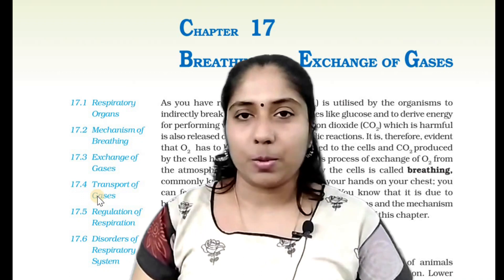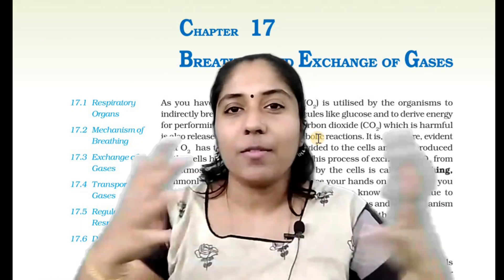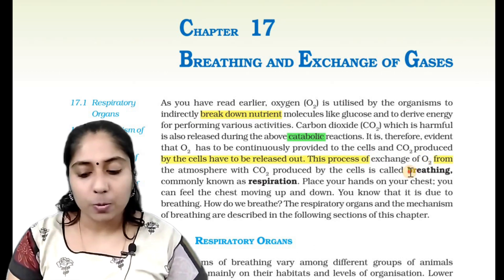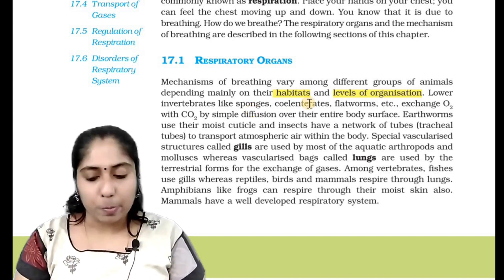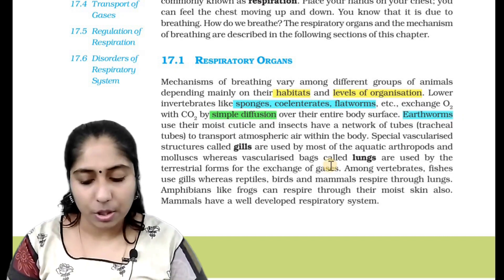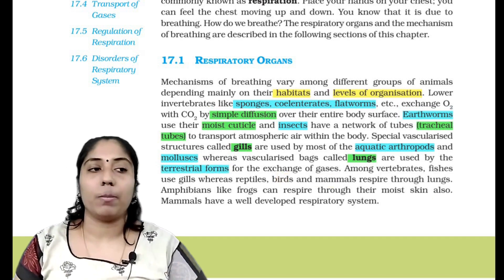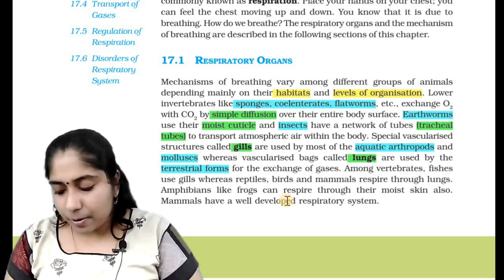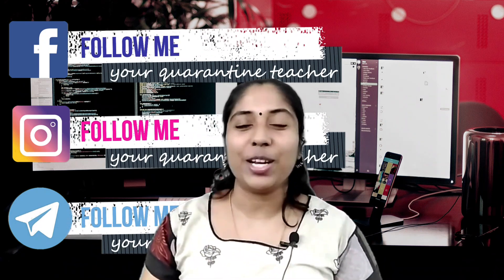Breathing & Exchange of Gases in Malayalam for NEET 2021 | Introduction | Part-1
Breathing and Exchange of Gases is the 17th chapter of NCERT biology class 11 textbook. I have taken Breathing and exchange of gases chapter in full depth for better understanding and scoring in neet 2021 examination. The complete lecture on breathing and exchange of gases is in Malayalam. Let's crack the neet 2021 exam with this “breathing and exchange of gases class 11” by Gopika Ma'am. In this session learn the complete details about “breathing and exchange of gases” which is the most important one to know before appearing for the upcoming neet exam 2021.

In today’s Session,  Gopika Ma'am takes you through breathing and exchange of gases class 11 ncert, as it is one of the most important and scoring sessions for the neet exam 2021.

Gopika Ma'am enlightens you with the “breathing and exchange of gases neet questions, breathing and exchange of gases mcq for neet, neet questions on breathing and exchange of gases” with in-depth explanations. This session will mainly be around the “breathing and exchange of gases neet” with proper Explanation.

In today's class, Gopika Ma'am will talk about “breathing and exchange of gases class 11” and share some preparation tips on how to get good marks in the neet exam 2021.

Our goal in this session is to introduce some of the important breathing and exchange of gases class 11 neet previous year questions that may help students to get good marks in the neet 2021 exam.

In this session, Gopika Ma'am will discuss the breathing and exchange of gases, which will be helpful for you to crack the neet 2021 exam.
1. breathing and exchange of gases class 11
2. exchange of gases class 11
3. breathing and exchange of gases class 11 ncert
4. class 11 breathing and exchange of gases
5. breathing and exchange of gases neet
6. breathing exchange of gases
7. breathing and exchange of gases neet questions
8. class 11 biology breathing and exchange of gases
9. breathing and exchange of gases ncert
10. class 11 biology chapter breathing and exchange of gases
11. breathing and exchange of gases mcq for neet
12. biology class 11 breathing and exchange of gases
13. neet questions on breathing and exchange of gases
14. biology breathing and exchange of gases
15.breathing and exchange of gases